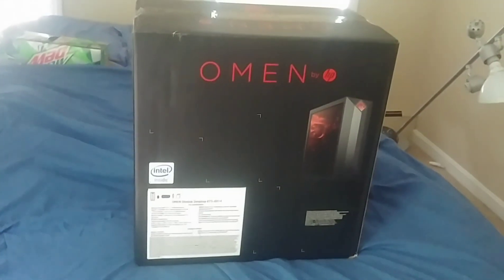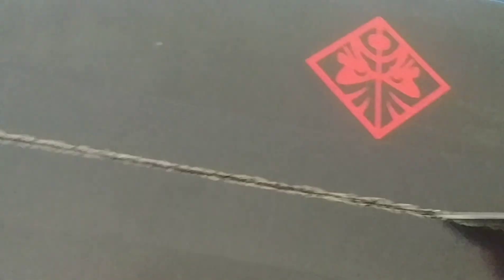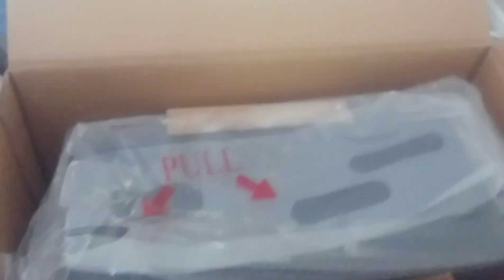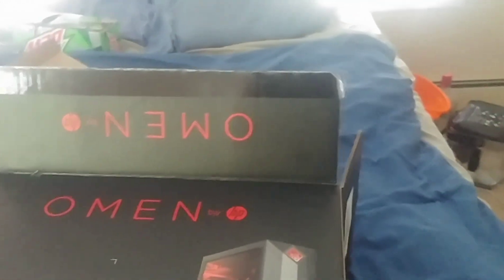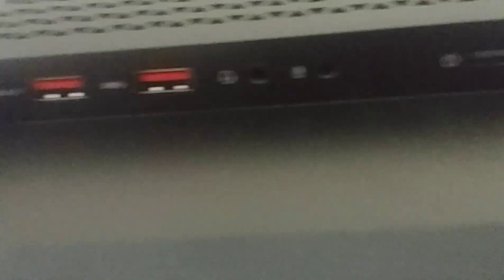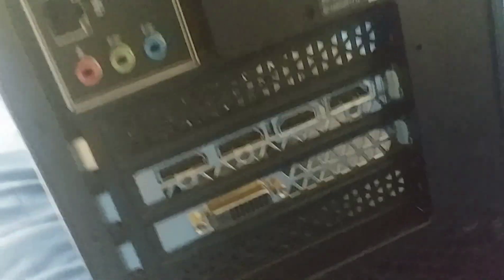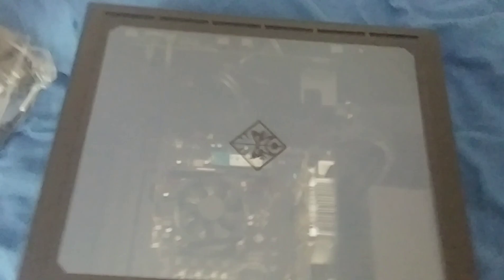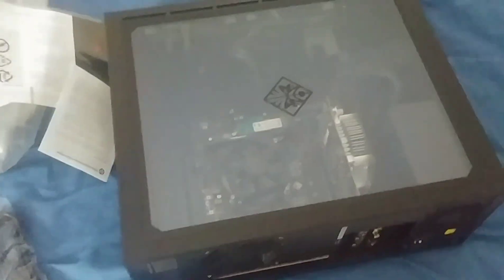IT FINALLY HAPPENED!!!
Hope you are as excited as me